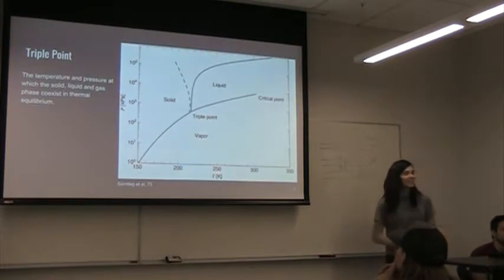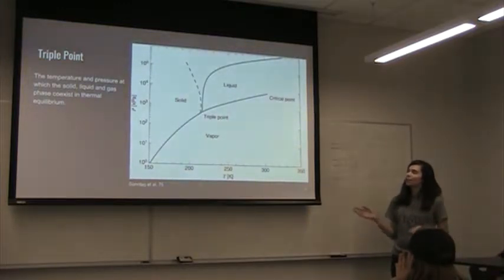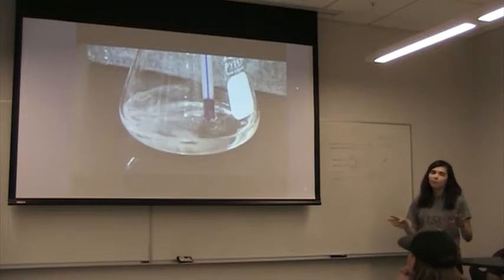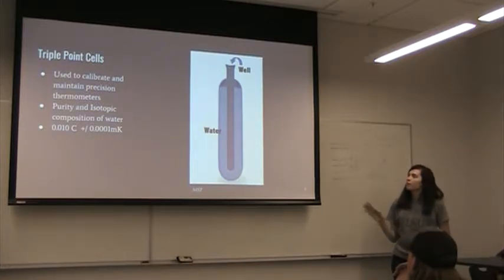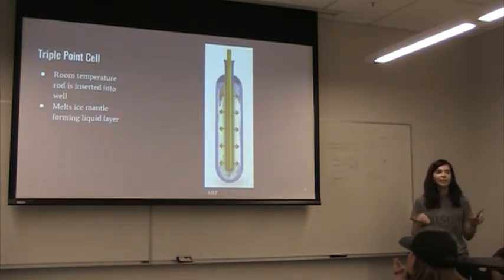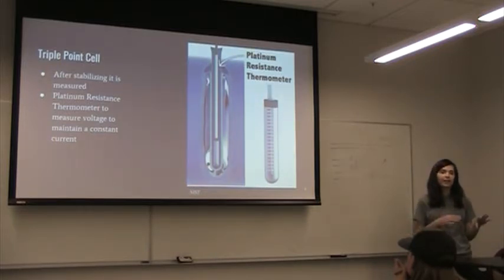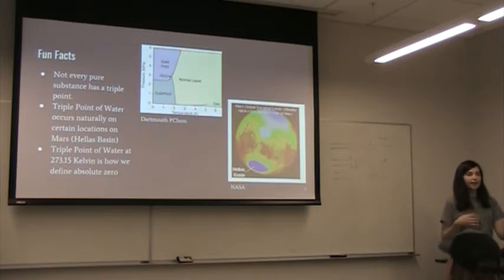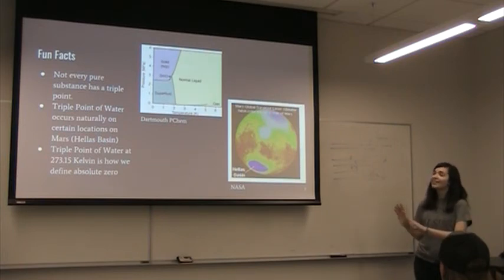Grace Hebert - 2/13/19